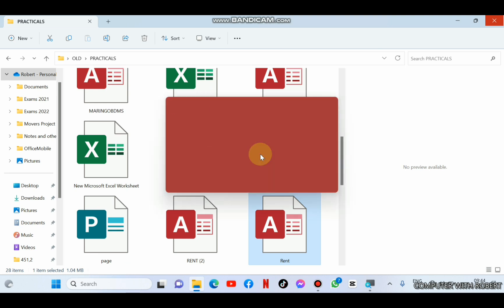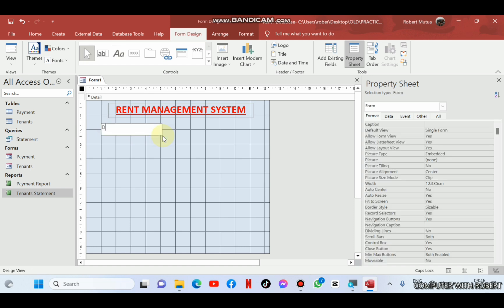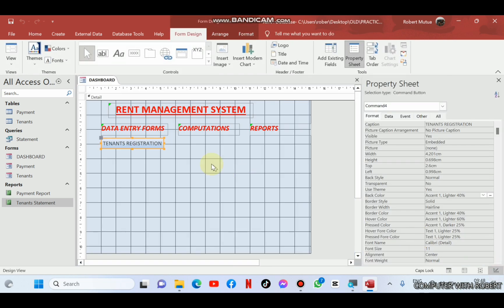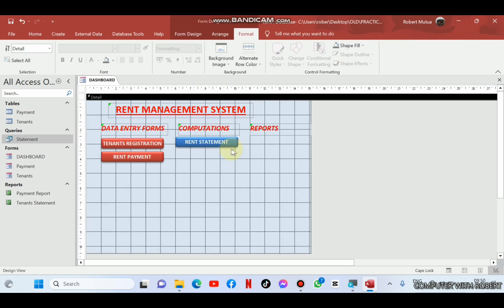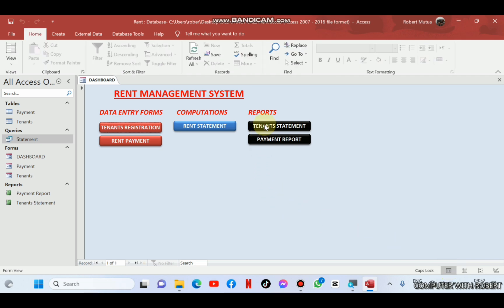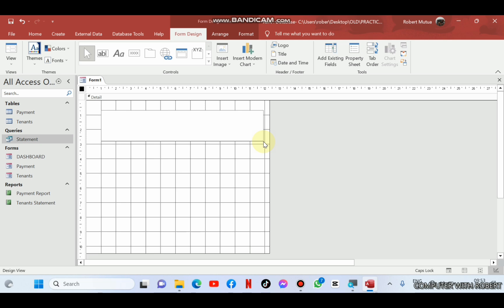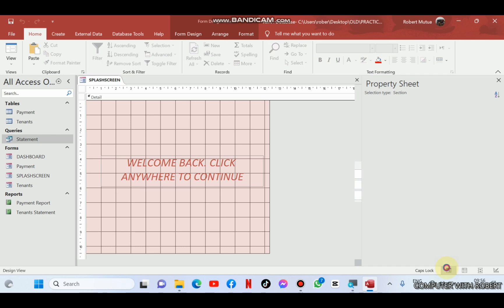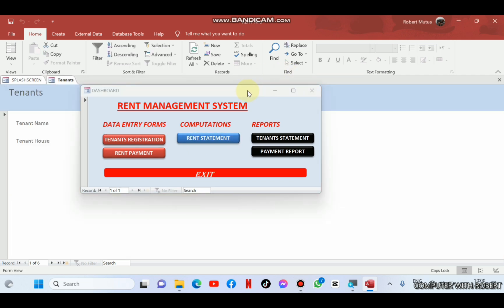Ms Access Database System Application 2 (Switchboard)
Learn how to automate databases using macros. Not only that, creating user interface is also emphasized in this video.